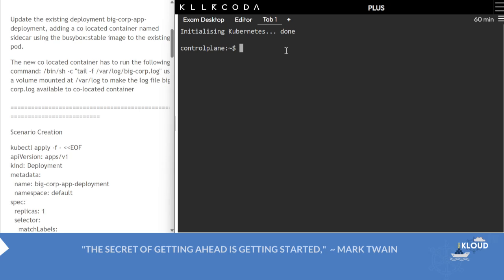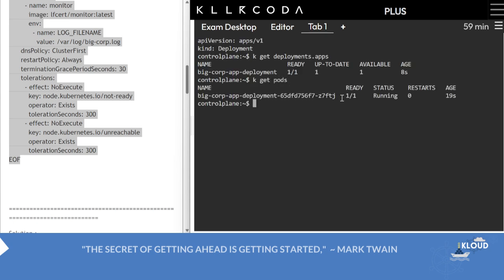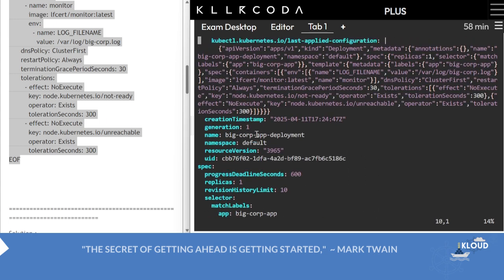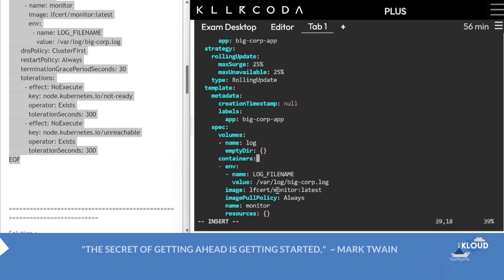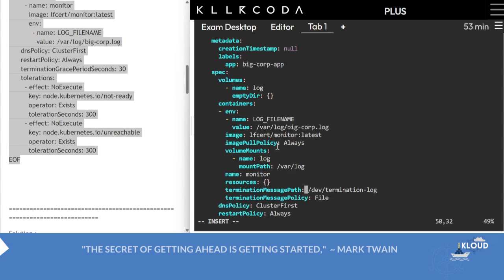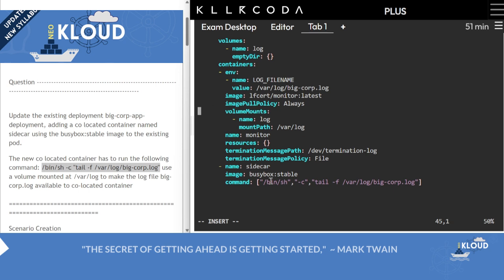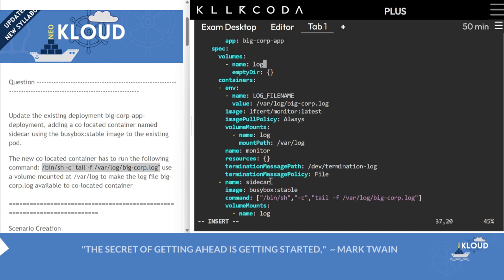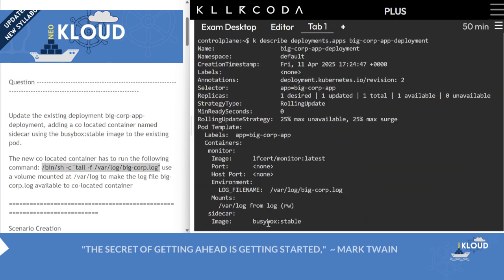CKA MOCK LAB 2 Side Car Container version 2026